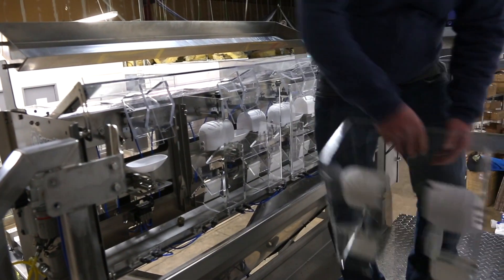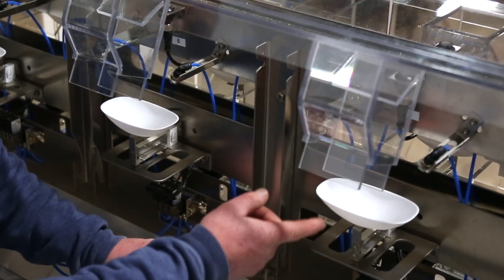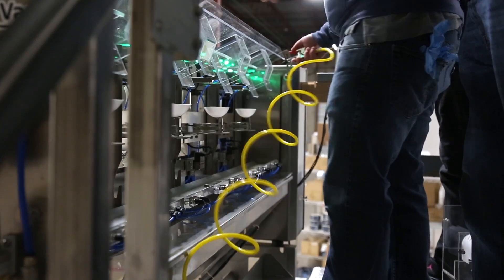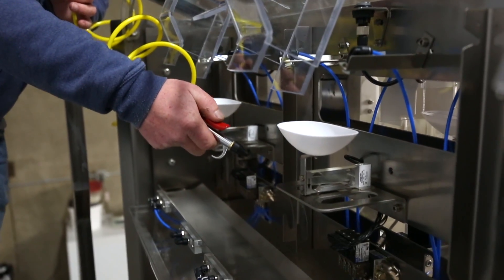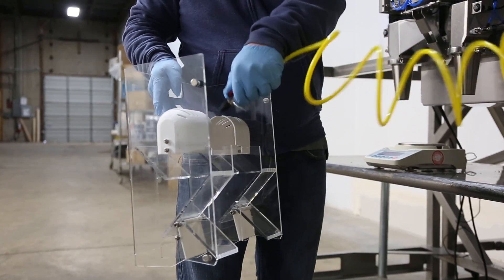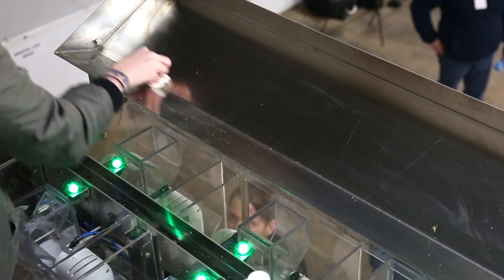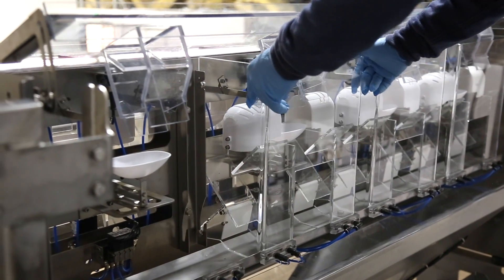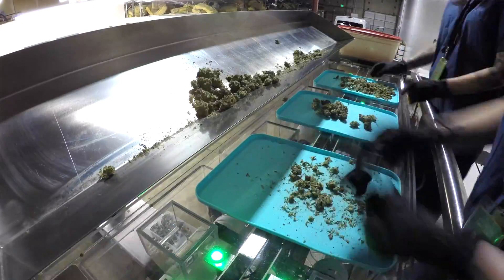How to Clean The Green Vault Mechanical Batching Machine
National Grow Technologies is the premier dealer of cultivation and grow supplies. The Green Vault batching and weighing system saves time and money with precision accuracy in dried flower packaging. Here we show you how to clean the equipment to maintain proper functioning and stay compliant with the highest standards.